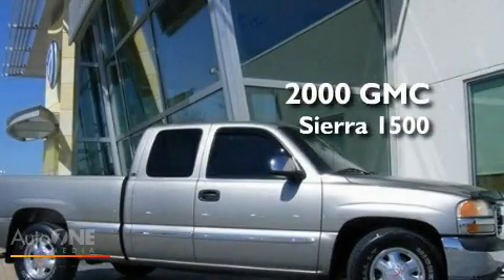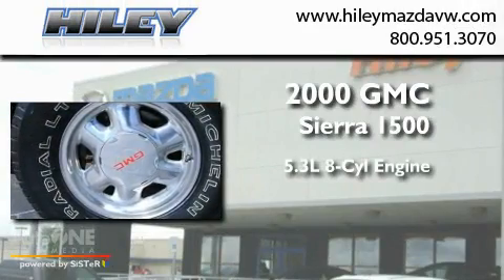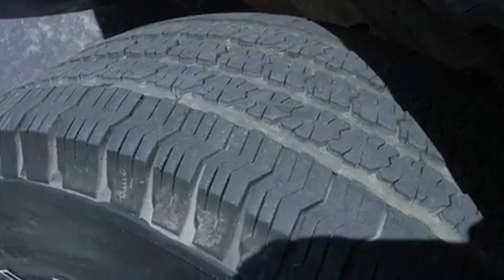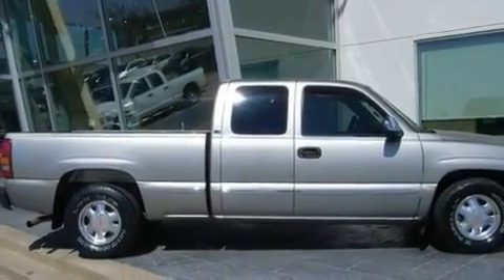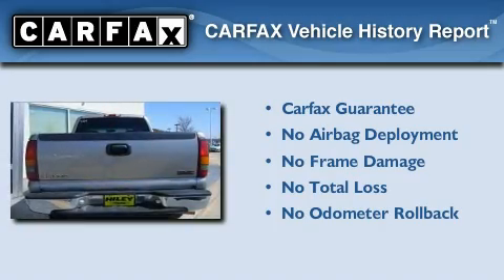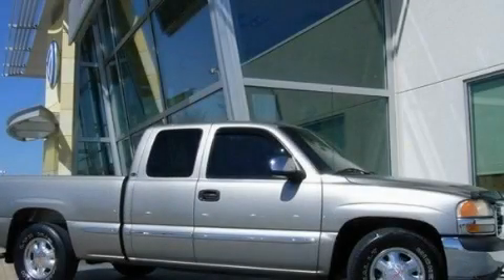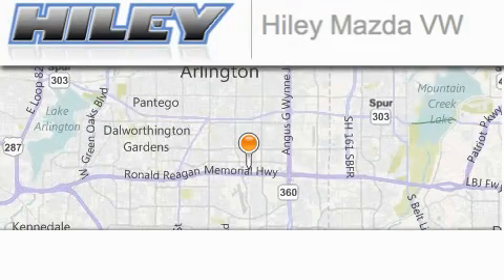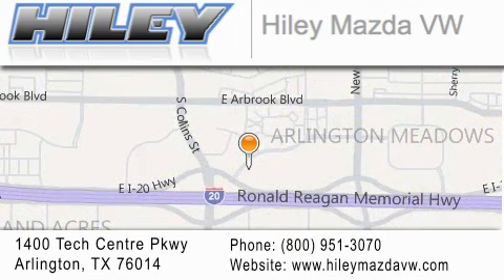2000 GMC New Sierra Irving TX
Year : 2000
 Make : GMC
 Model : New Sierra
 Engine : 5.3L 8 cyl.
 Trans . : Automatic
 Exterior : Doeskin Tan

 Interior : Graphite w/Cloth Trim Override
 Stock : V42987B

 Used 2000 GMC New Sierra Arlington TX